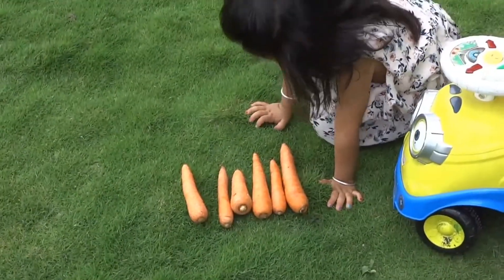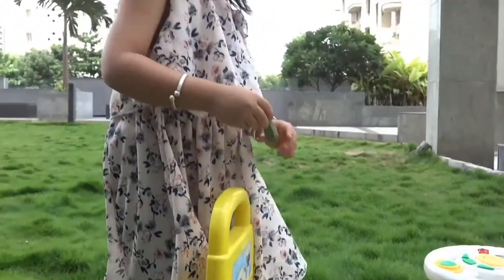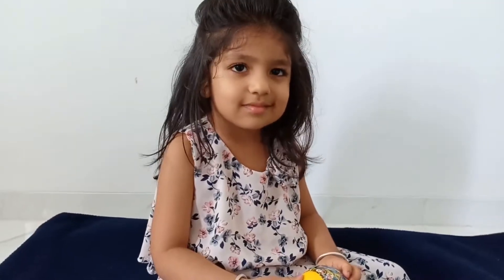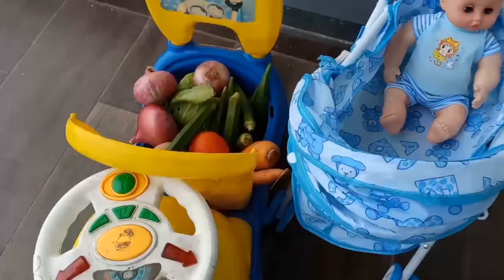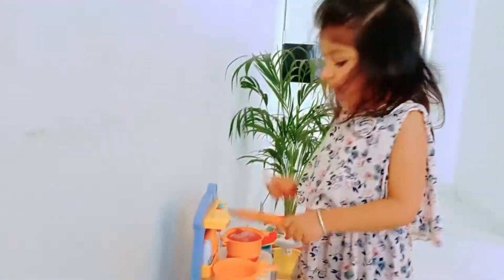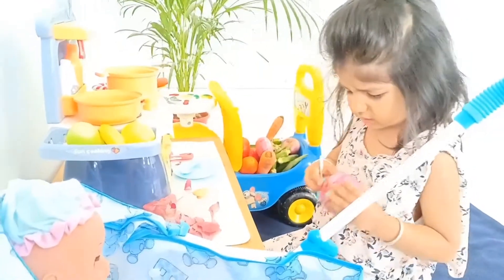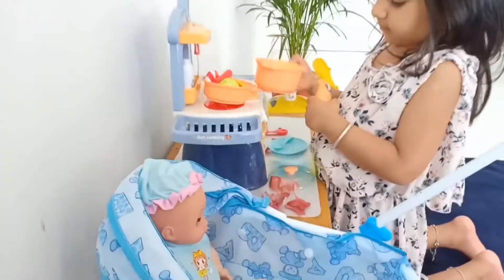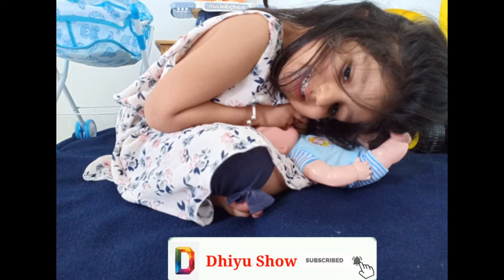Old Macdonald Kids song By Dhiyu Show | SeeSomethingNew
Old Macdonald Kids song By Dhiyu Show. Dhiyu playing in the balcony with her baby stroller and suddenly baby cry as she hungry. Dhiyu collects vegetables for soup of her baby doll and names what she finds. Babies and kids can learn the names of vegetables in this fun video for Kids!

Kids Song Lyrics:
Old MacDonald had a farm, e-i-e-i-o
And on his farm he had a cow, e-i-e-i-o

E-i-e-i-o  Uh-oh!
E-i-e-i-o  Uh-oh!
E-i-e-i-o  Uh-oh!
E-i-e-i-o!

About : Dhiyu Show is a YouTube Channel, where you will find Indian kid playing with toy's videos in English.